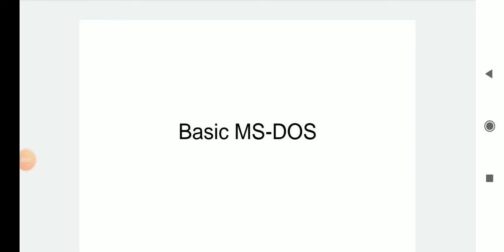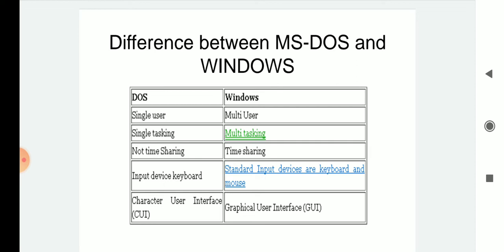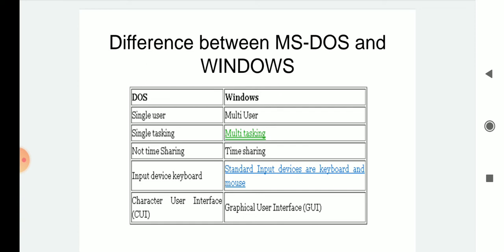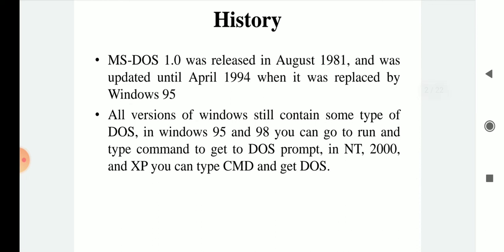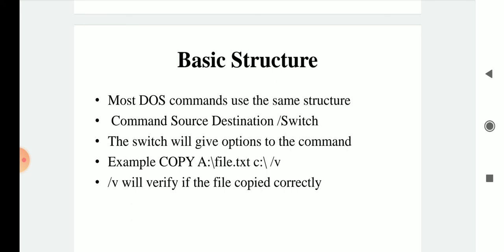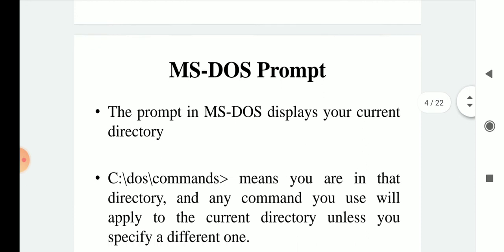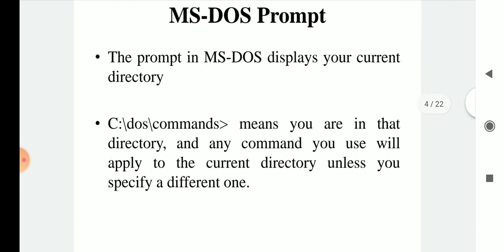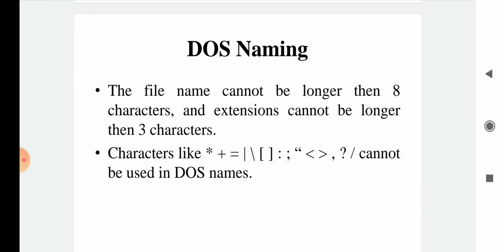Concept of DOS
This video help all BCA, PGDCA, MCA students to learn the concept of Disk Operating System.